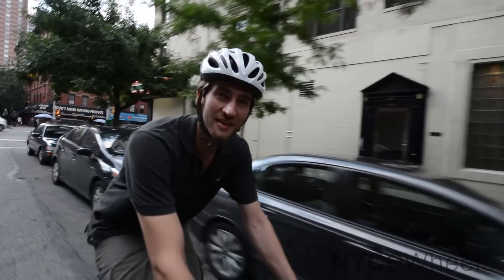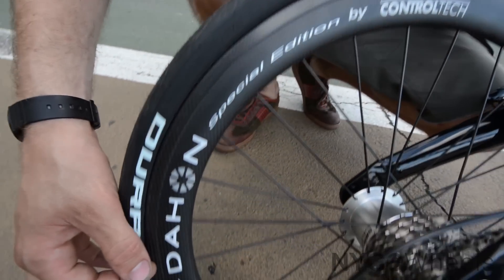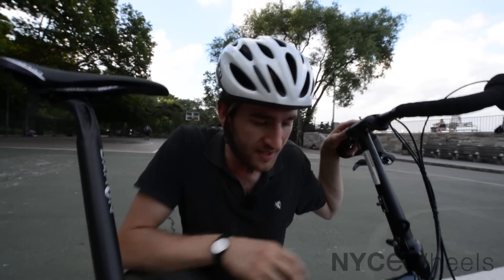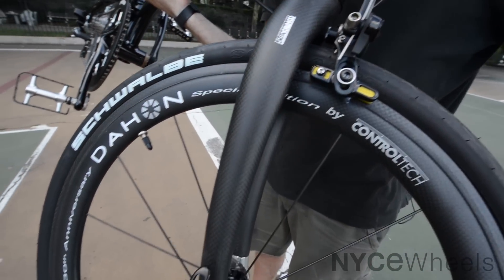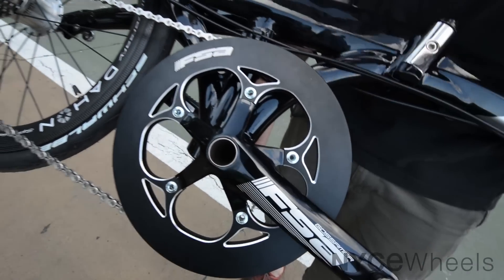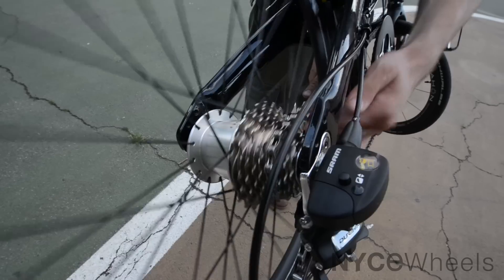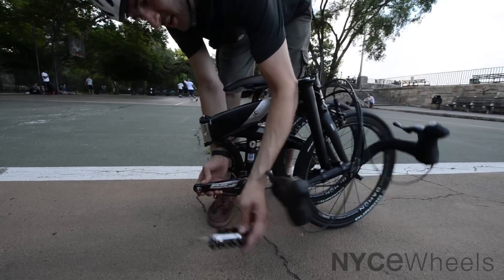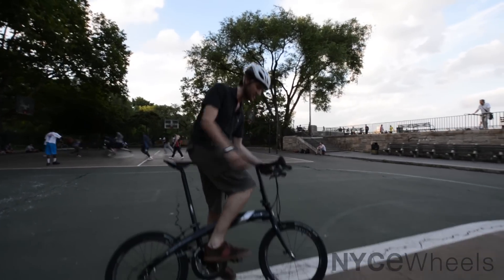Dahon 30yr Anniversary Limited Edition Folding Bike Video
The 30 Year anniversary Dahon takes performance and technology to the next level with carbon fiber rims, seatpost, and fork - not to mention the best components from the world of professional road cycling! This is a folding bike that you have to ride to believe. Incredible acceleration, solid handling, and flawless movement. You'll drool over this Limited Edition frame for which Dahon spared no effort in manufacturing. The welds are so smooth that they all flow together like a liquid mass of aluminum. The paint job is really something on it's own too - a black base with a fine yet subtle blue metal flake for that mysterious sparkle which lends this bike a uniquely gorgeous finish. There really is no folding bicycle of such incredible workmanship and finish.